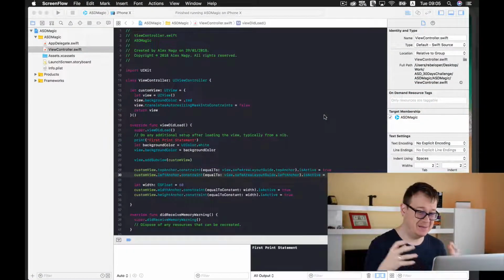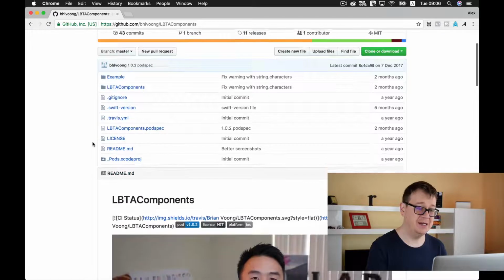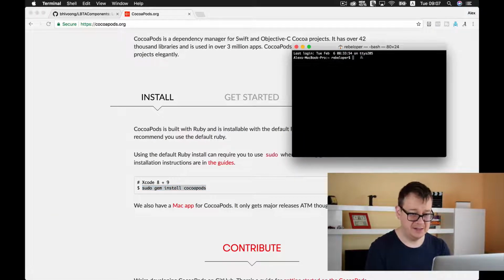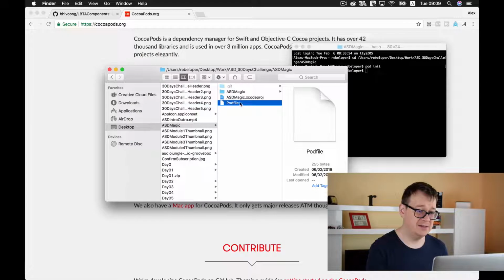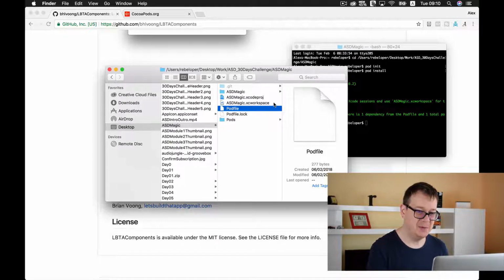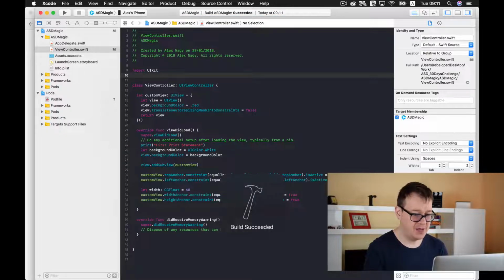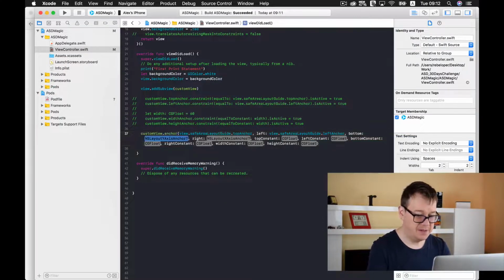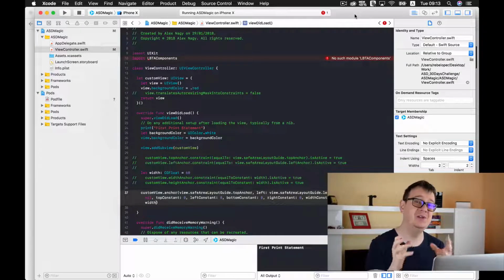What is CocoaPods in Xcode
Want to know more about cocoapods and cocoapods install? Want to learn what is cocoapods or update cocoapods? Are you looking for a good cocoapods tutorial? Well you're in luck! Because in this ios tutorial you will learn everything about cocoapods swift! Cocoapods can be a hard thing to wrap your head around. But fear no more. In this swift xcode tutorial I'll show you all the basics of Cocoapods. In these swift tutorials you will learn most of what you need on a daily basis about Cocoapods. In this ios development video I will give you a quick start to install cocoapods, carthage vs cocoapods, cocoapod github, swift unit testing and cocoapods version. If you want to learn cocoapods ios, then this json tutorial for beginners is perfect for you! I talk about update cocoapods to specific version and install cocoapods mac. I share cocoapods latest version and install cocoapods xcode. If you want to learn easy swift you are in the right place. Join Rebeloper as he breaks down What is CocoaPods!
CocoaPods explained at it’s best!
Let’s dive into this CocoaPods xcode tutorials! Just keep watching!

Take the Free 30 Days Challenge, and build a sustainable app business
It all comes down to consistency. Make sure you come back each and every day for 30 days and do the stuff I talk about in the videos.